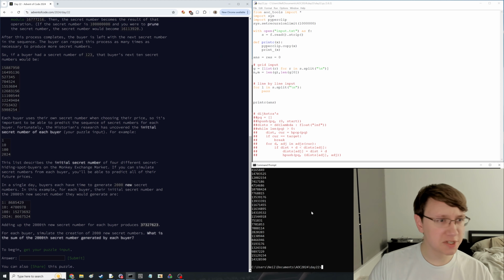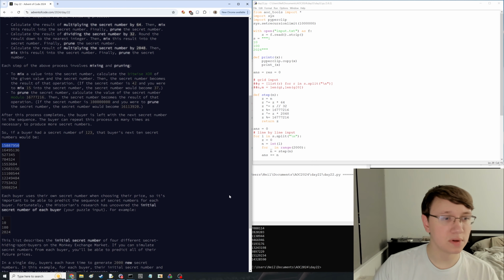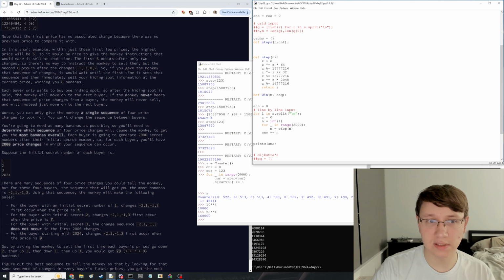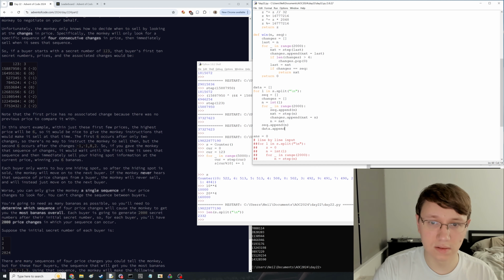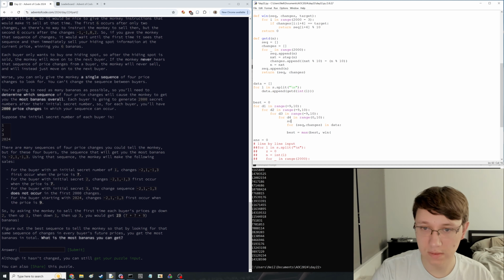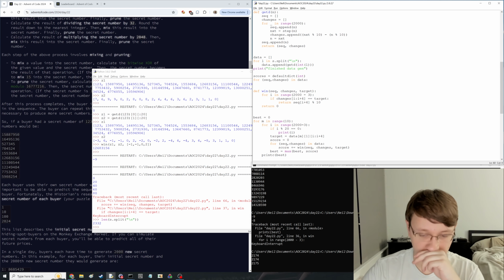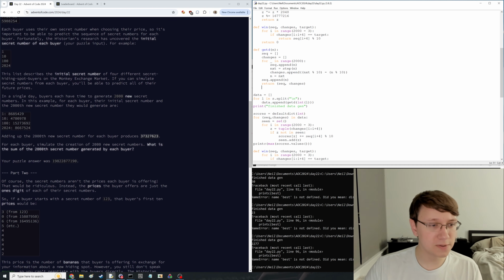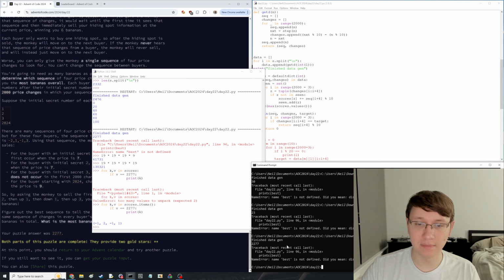Advent of Code 2024 Day 22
Advent of Code 2024, Day 22. I trolled a little on this one - part 1 I think I basically had no chance of beating the LLMs anyways (although I did of course write some bugs), and then part 2 I took a surprisingly long time to come up with "the" approach, so I got ranks 619 and 553. The question itself was neat, although I'm certainly hoping for the harder questions on these last few days if I want any hope of climbing the global leaderboard!